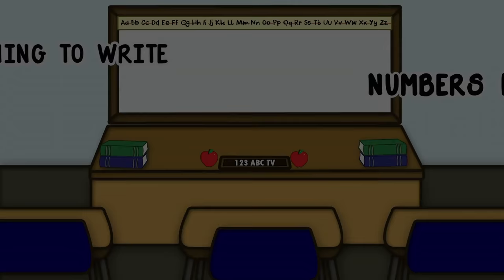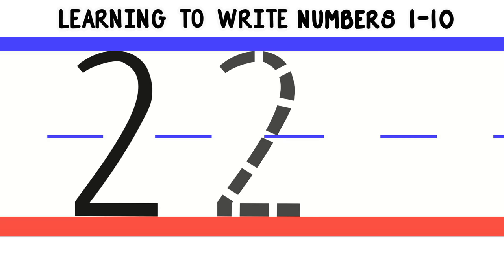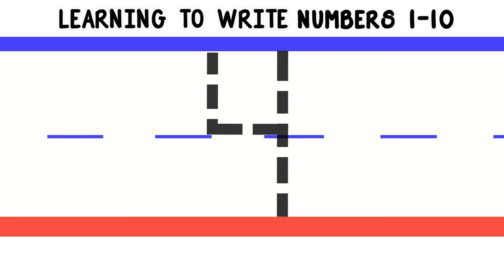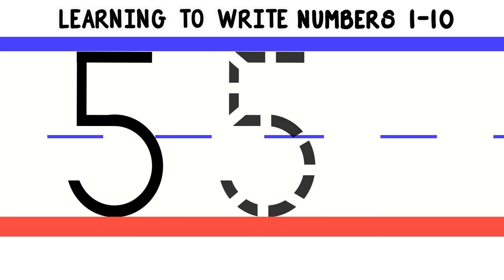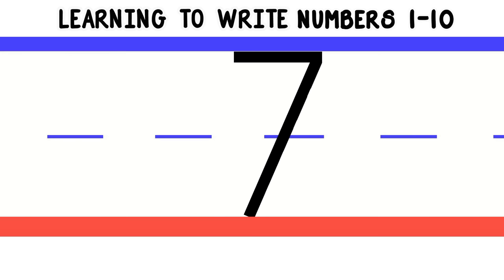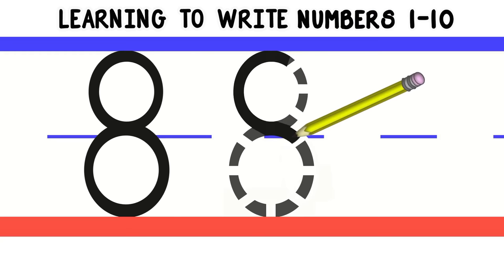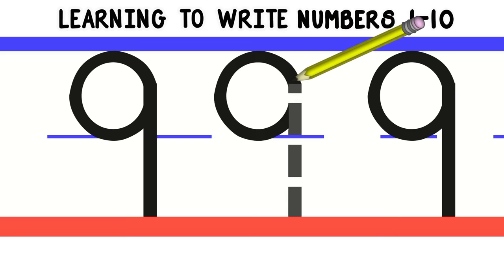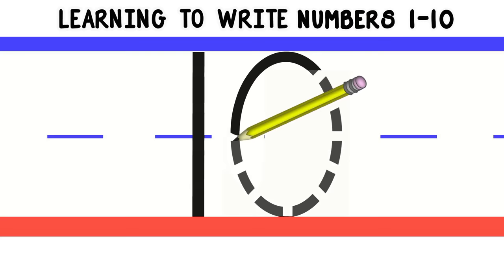Learning to Write Numbers 1-10 | How to Write 1 to 10 for Kids | Handwriting Numbers Preschool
Let’s get started learning to write numbers 1-10 in this fun handwriting numbers video for kids. It’s simple learning how to write 1 to 10 for kids of all ages. Whether your child is in preschool or Kindergarten, or even younger, there is never a bad time to start learning to write numbers. We want to help children learn in the simplest way possible. Grab a piece of paper and write along!

 Writing numbers starts with learning how to write 123 and moving all the way to 9. Then, once we learn 0, that’s it! Now we can write any number, short or long, because we have a firm grasp of all the digits that we need to know in order to write them. Once your child learns all the numbers from 1-10 it is easy for them to learn 1-20, 1-100. The only real limitation at that point is time!

Join us here at 123ABCtv as we learn how to write all the numbers! Yay!

123ABCtv is on Spotify!!!

Watch all of our videos on the web!

learn at 123abctv dot com

Check out some of our top animated kids songs and videos…

Counting with Planets | Counting to 100 by 2's | Counting by 2's | Count by 2's to 100

Animated Nursery Rhymes

5 LITTLE MONKEYS (JUMPING ON THE BED) –Nursery Rhyme Kids Songs Five Little Monkeys by 123ABCtv

Learn all about the ABC’s

Education is something we value highly, and we want to make it easy for children to learn while having fun. Our videos center around fun! So stick around and have some fun with us!